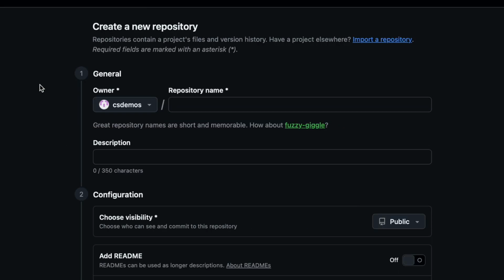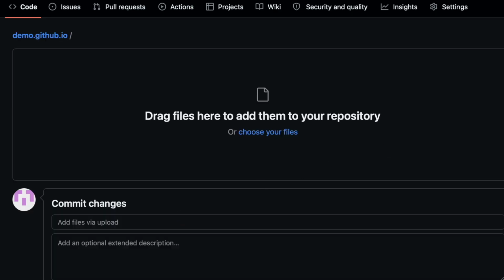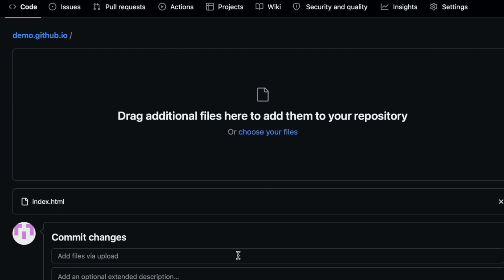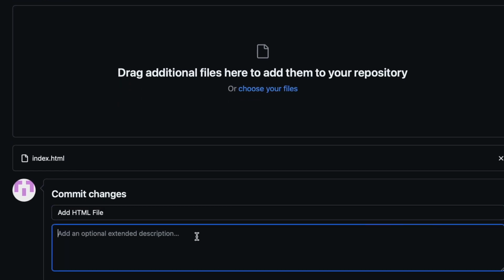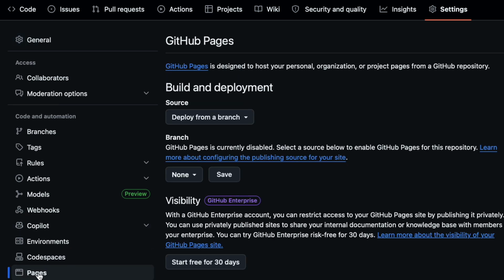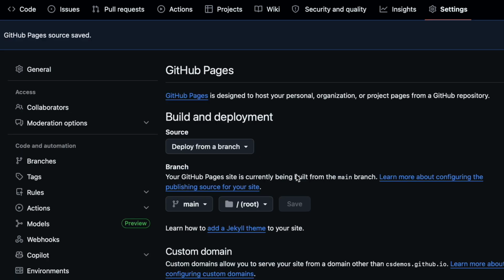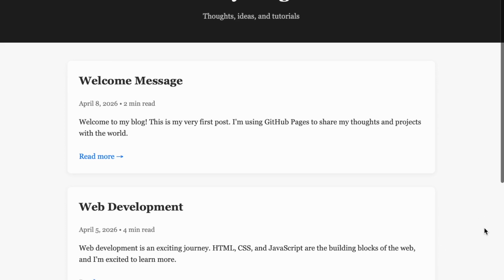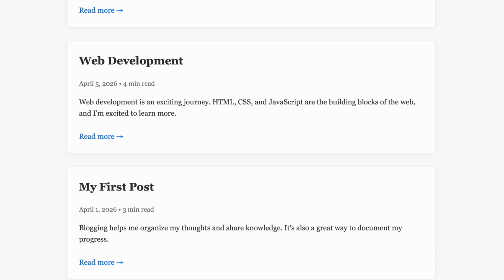How to Host a Free Website On GitHub Pages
This tutorial covers the steps required to deploy a website to GitHub Pages.